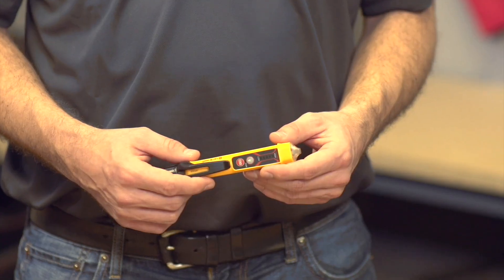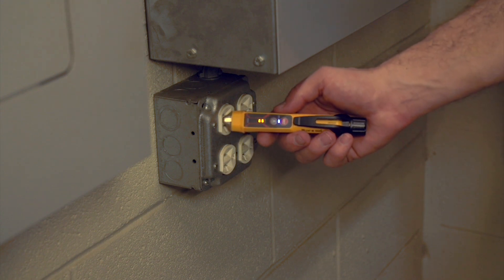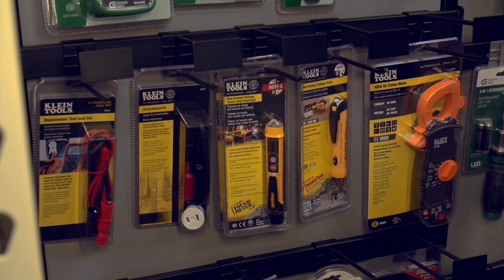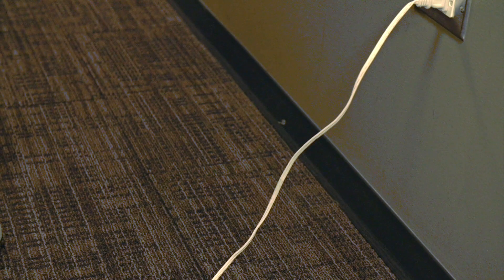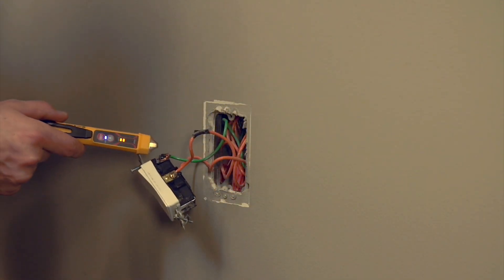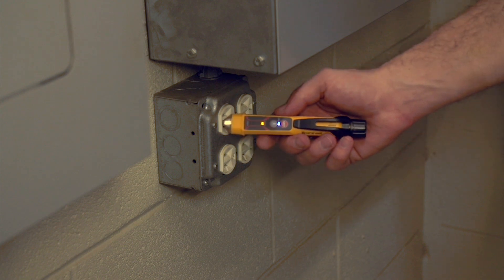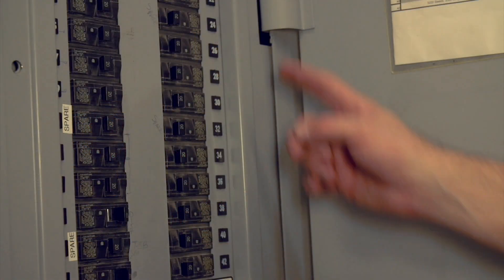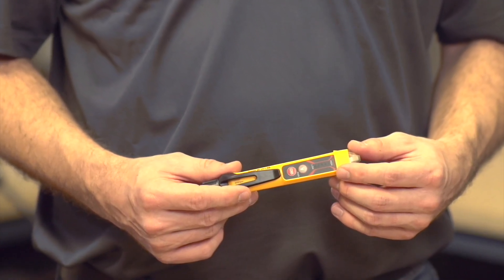How to Use a Non-Contact Voltage Tester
A non-contact voltage tester is a very useful tool for anyone working on or near electrical circuits.  In this how-to video, we’ll show you how the Klein Tools Non-Contact Voltage Tester works and the proper way to use this tester.